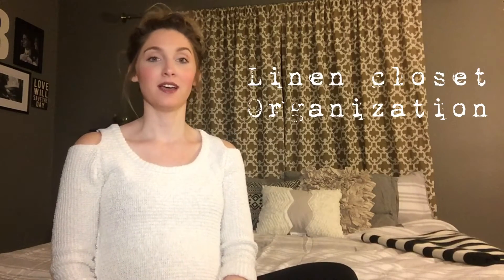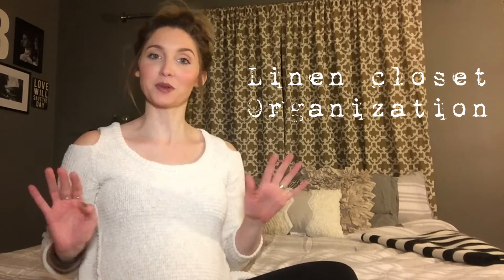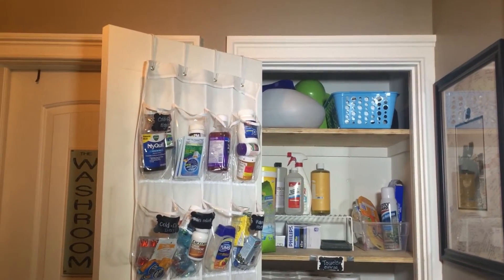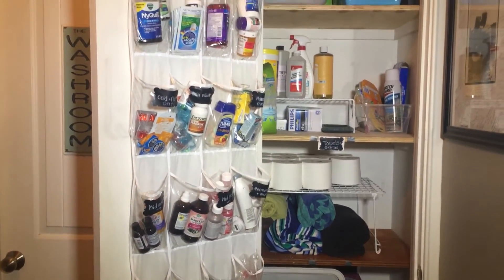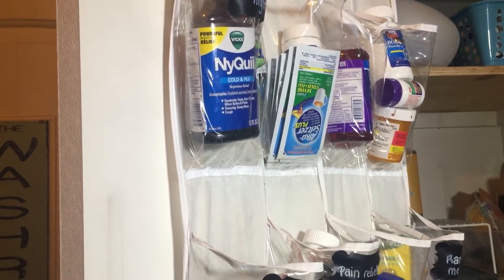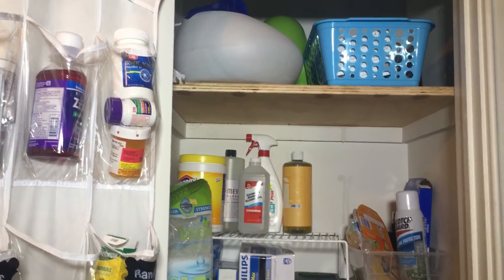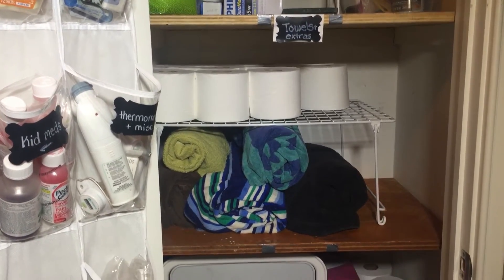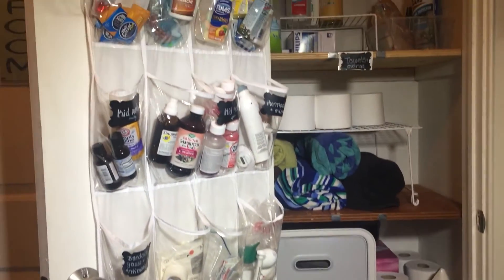Simple linen closet organization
Simple organization ideas for a small linen closet